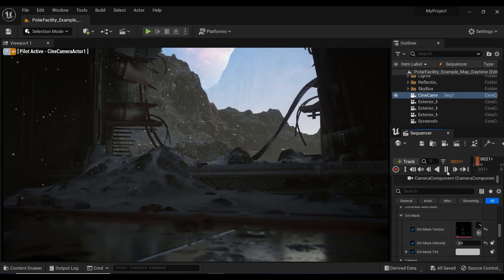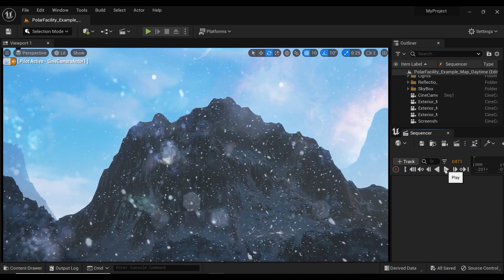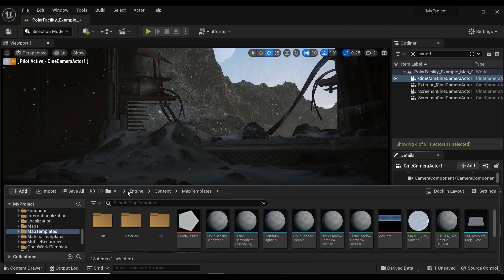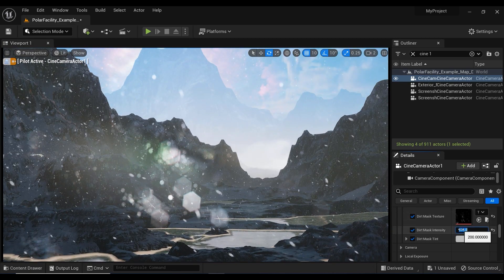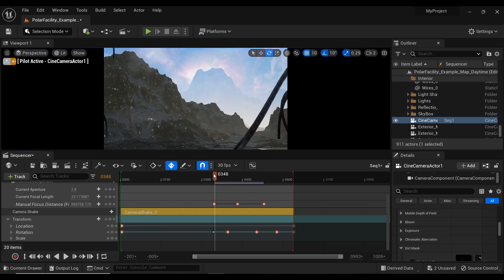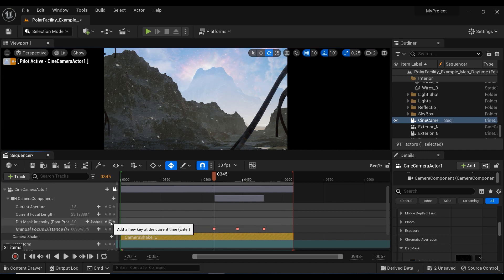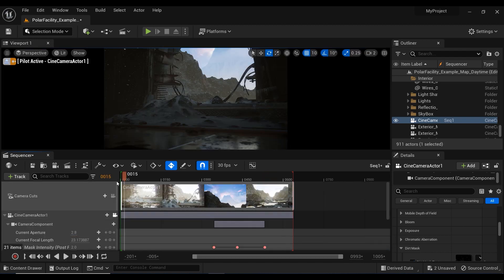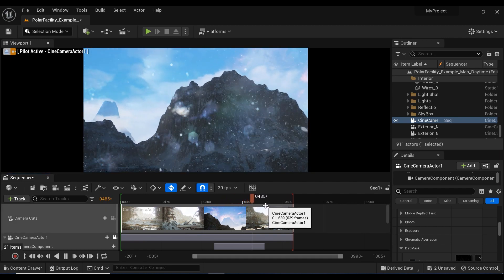Masterclass: Enhancing Visuals with Dirt Mask Effects in Unreal Engine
Masterclass: Enhancing Visuals with Dirt Mask Effects in Unreal Engine is a comprehensive tutorial that dives deep into the world of dirt mask effects and how they can elevate your visual creations. Discover the power of dirt masks as you learn to create captivating scenes, add realistic details, and bring a new level of depth to your projects. Unleash your creativity with step-by-step guidance on utilizing dirt mask effects in Unreal Engine, and master the art of enhancing visuals to create truly immersive experiences. Whether you're a beginner or an experienced artist, this masterclass will empower you to take your visuals to the next level. Get ready to transform your scenes and unlock the true potential of dirt mask effects in Unreal Engine.